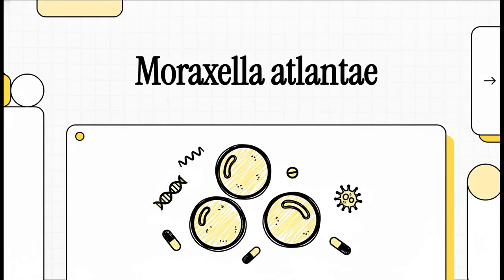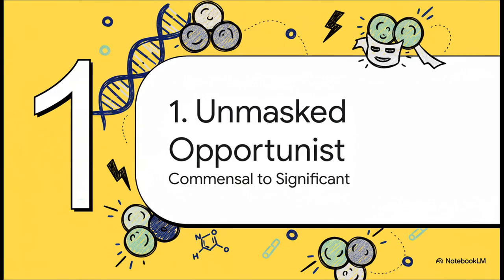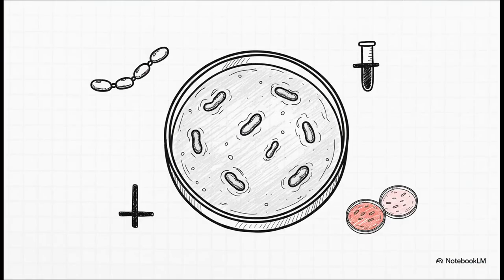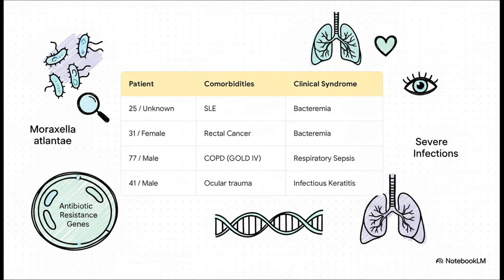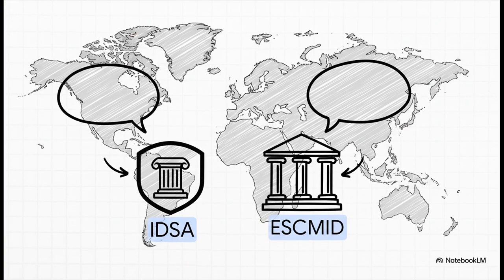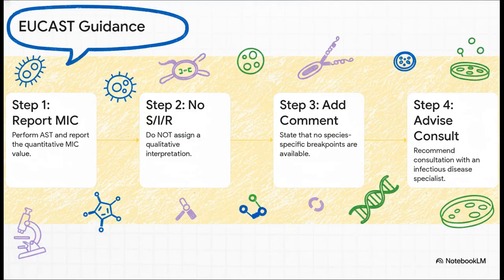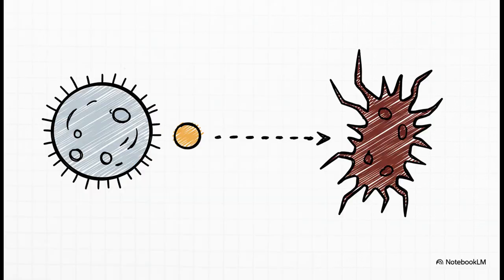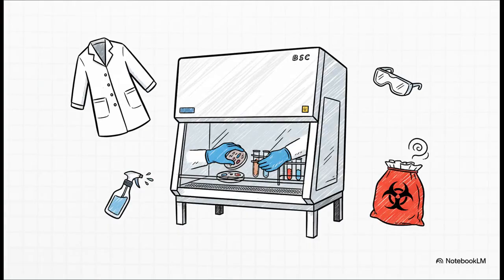Moraxella atlantae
It's not Moraxella catarrhalis, but this rare, Gram-negative coccobacillus is making a name for itself as an opportunistic pathogen. Moraxella atlantae is an emerging organism that can be easily missed or misidentified in the clinical lab.

Join us as we explore the unique characteristics of this bacterium, from its specific laboratory profile to its role in causing serious infections like bacteremia and pneumonia, especially in vulnerable, immunocompromised patients. We'll also cover the treatment challenges and susceptibility patterns for an organism that doesn't have a large body of clinical data.

Timestamps: 00:00 - Introduction: The Rare Moraxella 01:03 - Chapter 1: Taxonomy & Lab Identification 02:15 - Chapter 2: Differentiating from Other Moraxella Species 03:30 - Chapter 3: The Opportunistic Pathogen 04:45 - Chapter 4: Treatment & Susceptibility 05:50 - Chapter 5: Case Studies & Clinical Significance

What are your experiences with rare or emerging Gram-negative coccobacilli? Share your insights in the comments!